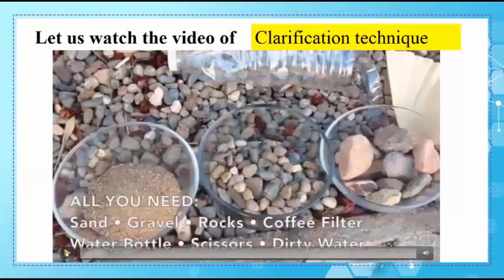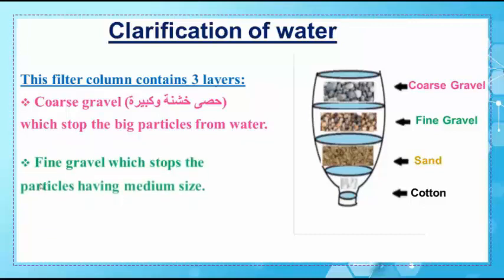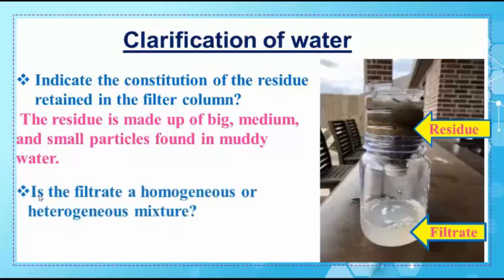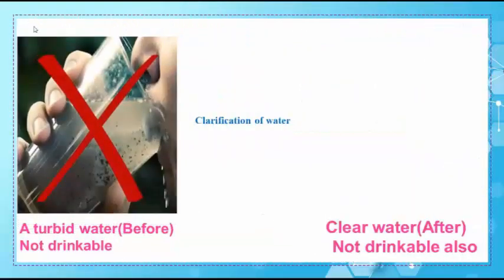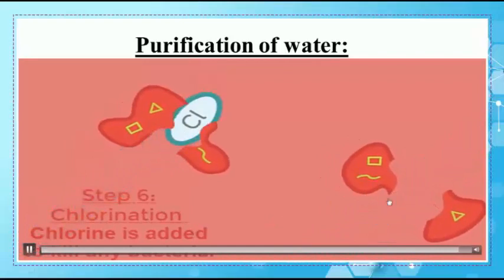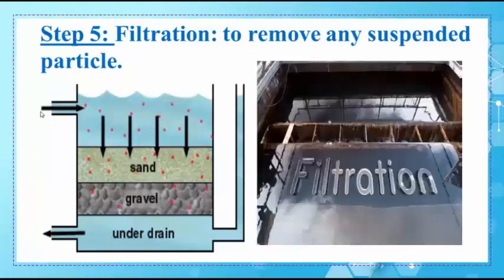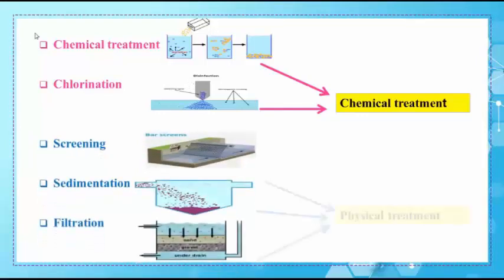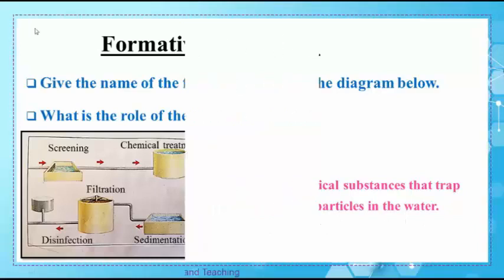environmental application part1